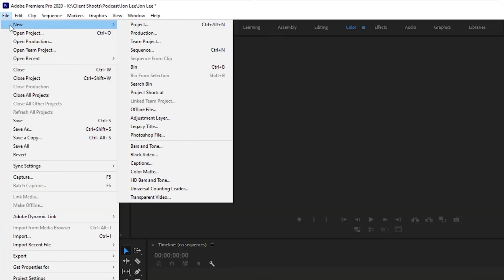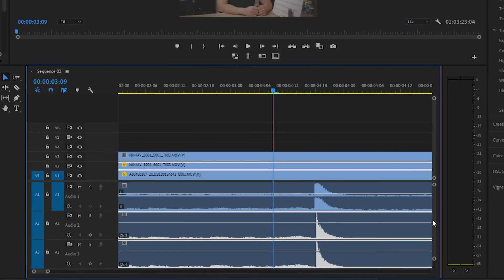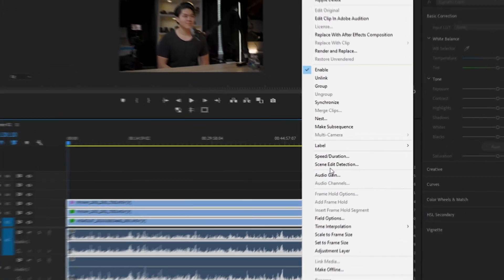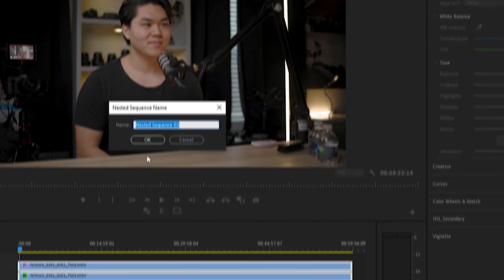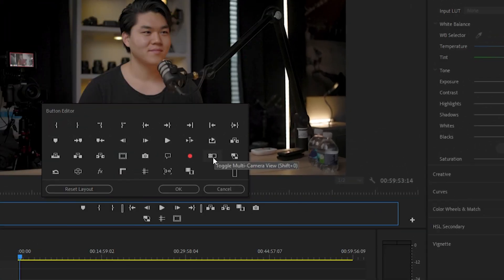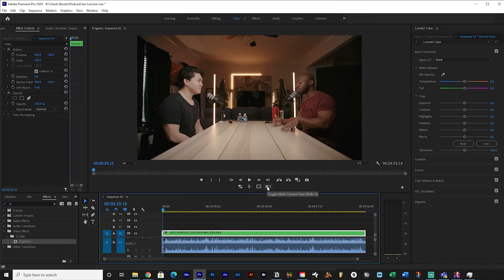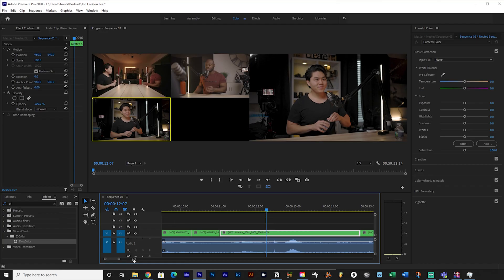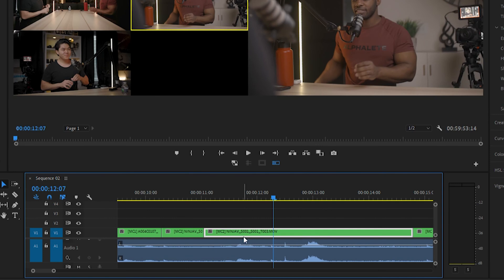EDIT PODCASTS FASTER with MULTICAM EDITING | Adobe Premiere Pro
SKILLSHARE for 14 DAYS FREE!!!

WHAT'S UP PEEPS! Recently I've been learning how to produce podcasts. I've been filming two shows and I HATE the editing process because of the multiple camera angles. So I did some research and found out about Multicam Editing! I figured I would share it with you all on the channel! Hope this helps!

Mario Devon @mariodevon_

GEAR USED IN THIS VIDEO:
Z Cam E2 S6
Z Cam with Changeable MFT Mount
Metabones Speedbooster 0.64x XL
Sigma 24mm f/1.4 Art Lens
Canon R6
Sigma 35mm f/1.4 Art Lens
Atomos Ninja V
Canon R to EF Adapter

Audio:
Rode Wireless GO
Rode Lavalier GO
Zoom H6
Rode NTG4+

OTHER:
Monitor: Atomos Ninja V
Monitor 2

LIGHTING OPTIONS:
Godox SL60W
Godox VL150
Neewer 36" Softbox
Neewer 35" Parabolic Portable Softbox
Weeylite RGB Light

0:00 Intro
1:08 Setting Up Sequence
1:38 Lining Up Clips to Match Sound
3:09 Nesting Clips and Enabling Multi-Camera
3:48 Adding Multi-Cam Button in Program Window
4:38 Editing in Multi-Cam View
5:45 Going Back to Change Camera Angles
6:19 Outro

MB01KUEGVSHKNII